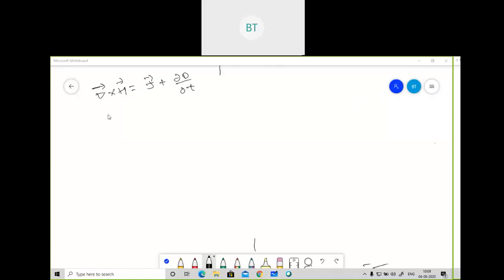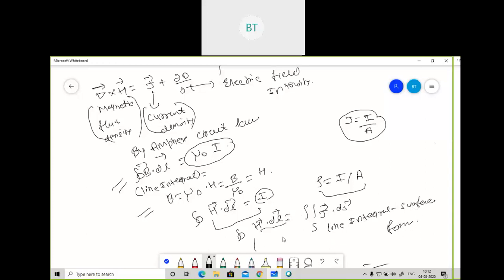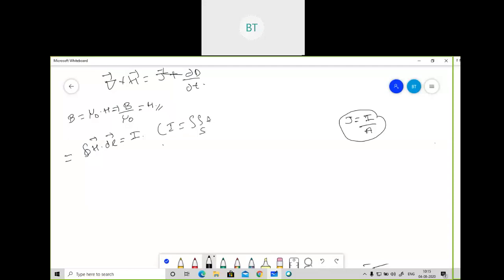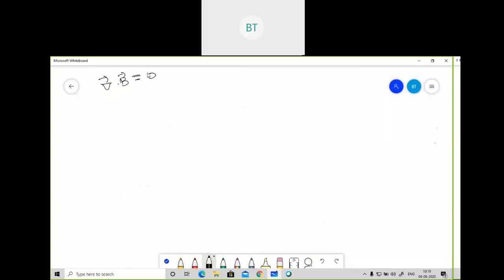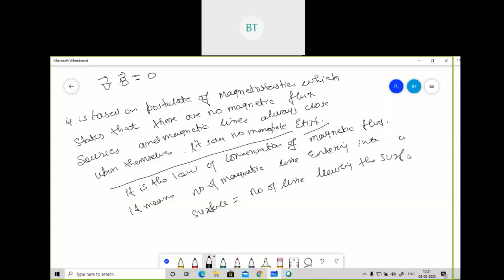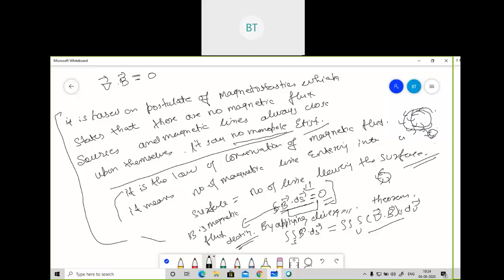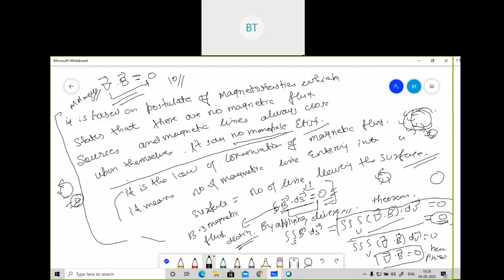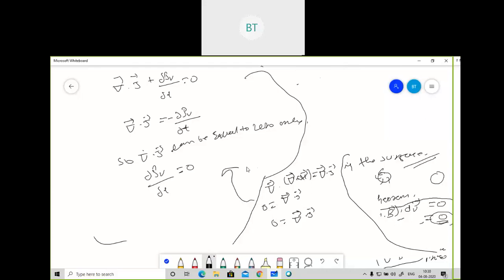Maxwell Equation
EMW